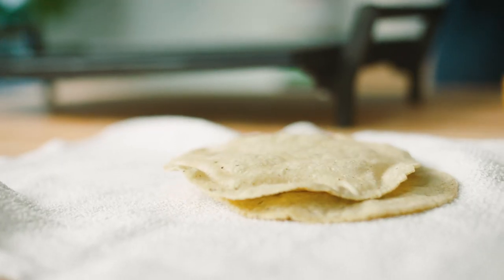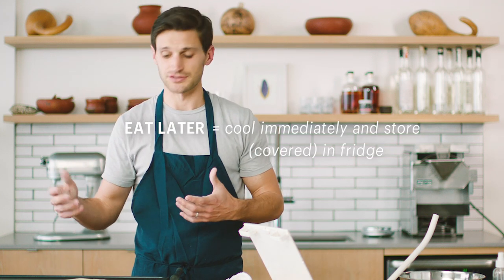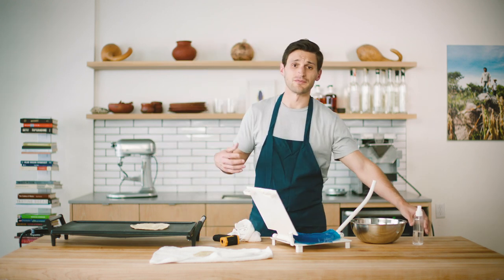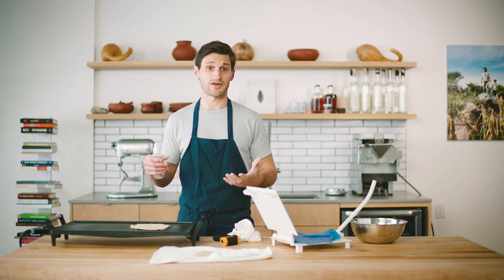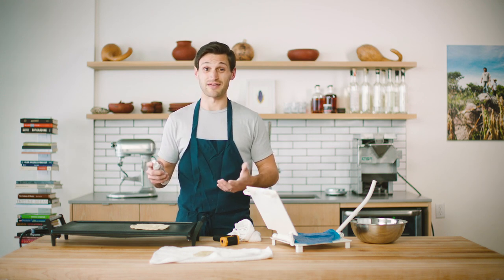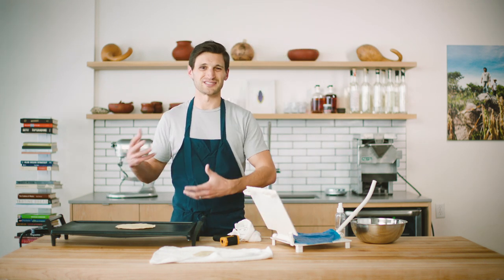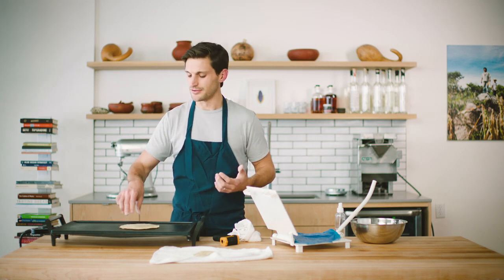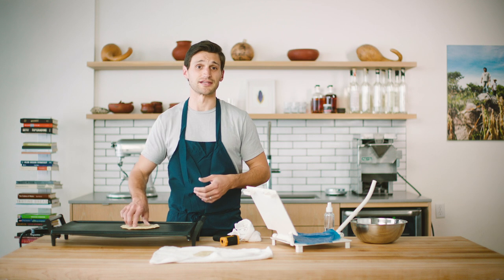How to reheat and store a corn tortilla | From Kernel to Masa (Ep. 8)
How do you stop a corn tortilla from cracking, breaking and falling apart? Masienda founder, Jorge Gaviria, shows you how to reheat and revive any corn tortilla, no matter how far gone, for taco time.

Pre-Order MASA: Techniques, Recipes, and Reflections on a Timeless Staple